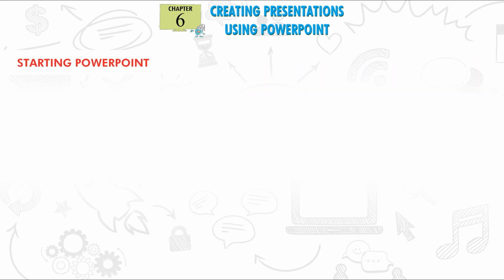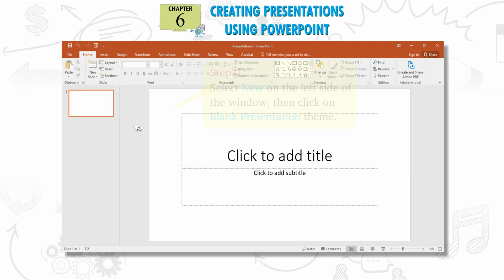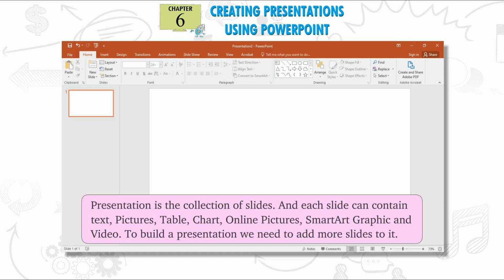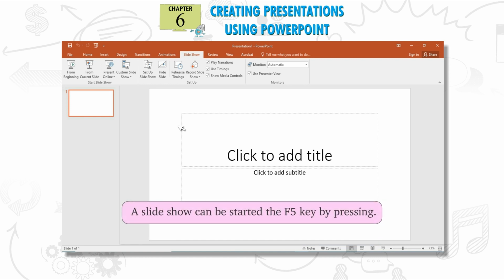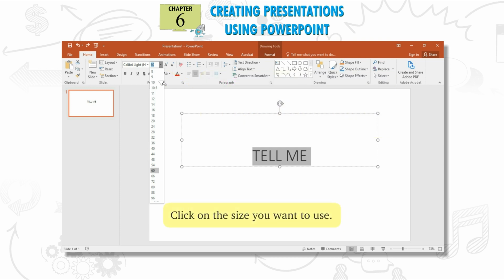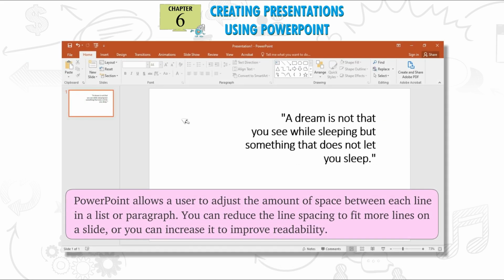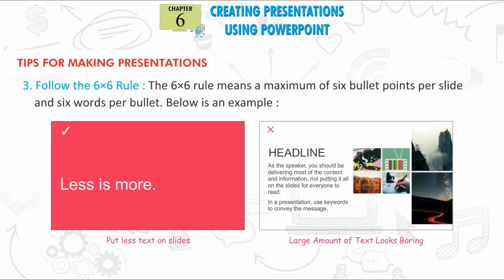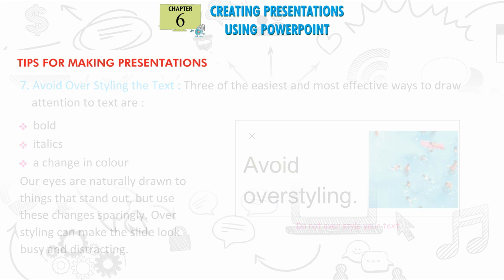Computer Technology - New Era - 5